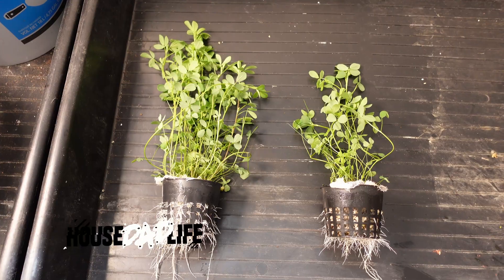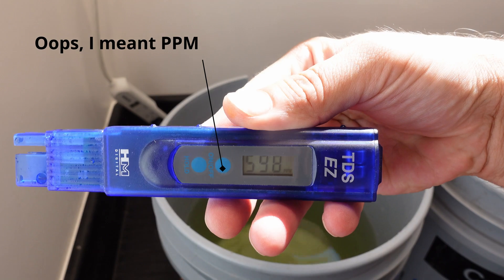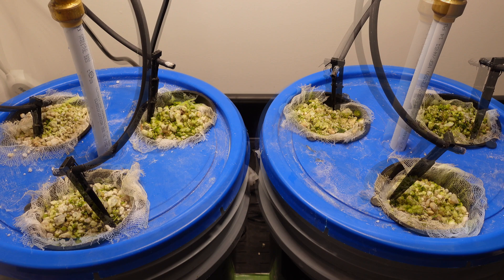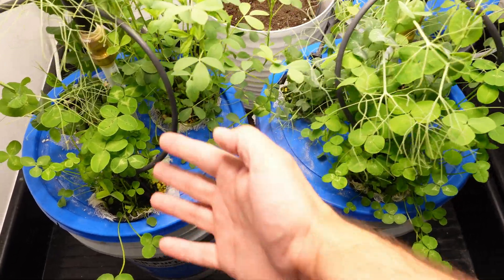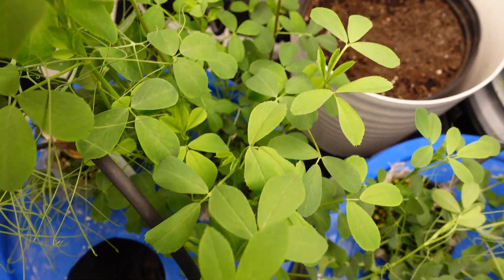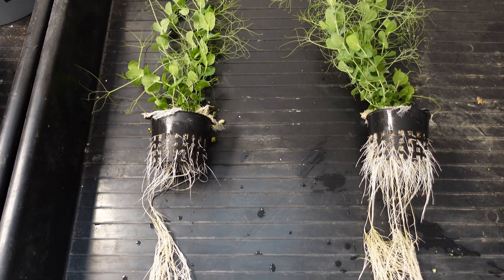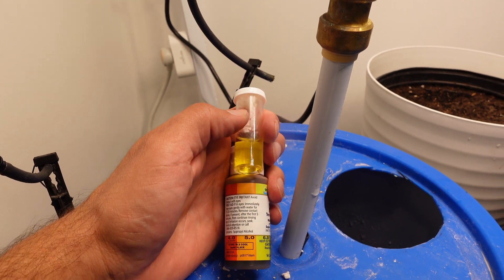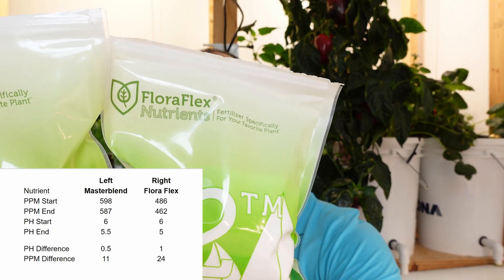Master Blend vs FloraFlex: The ULTIMATE Grow Off!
Discover the ultimate nutrient showdown between Master Blend and FloraFlex! In this in-depth experiment, we meticulously compare these two popular plant nutrients to see which one delivers superior growth and health. From initial setup, pH balancing, and seed planting to analyzing the final results for clover, alfalfa, and peas, we leave no stone unturned.

We dive deep into the nutrient uptake by examining EC/PPM levels and pH changes, giving you a comprehensive look at their performance. Find out which nutrient emerged as the clear winner in our unbiased test and learn valuable insights that could transform your gardening success. Watch to see the shocking results and join the discussion in the comments below – which nutrient do you think will win?

NOTE
Flora Flex did send me this sample for testing.

Chapters
00:00 - Introduction: The Nutrient Showdown Begins
00:08 - Experiment Setup: Seeds & Solutions
00:30 - Initial pH & Mixing
01:00 - Clover Results: Master Blend vs FloraFlex
01:19 - Alfalfa Results: A Clear Winner?
01:38 - Pea Results: The Tiebreaker
01:55 - EC & pH Final Analysis
02:10 - Final Verdict & Cleanliness
02:29 - Unbiased Disclaimer